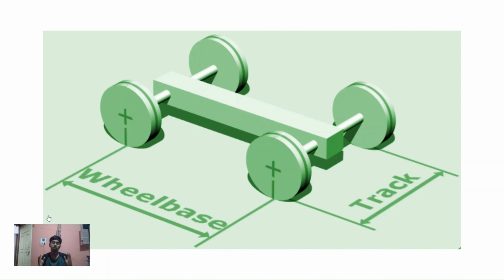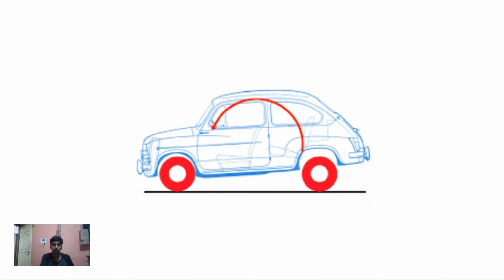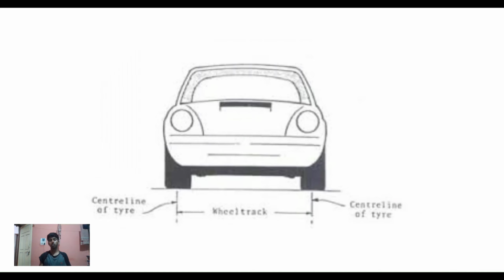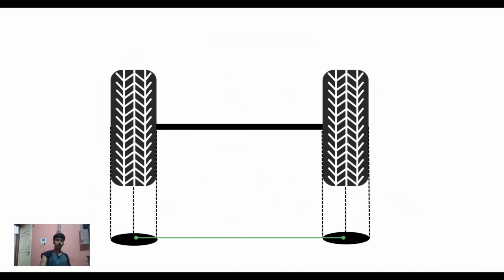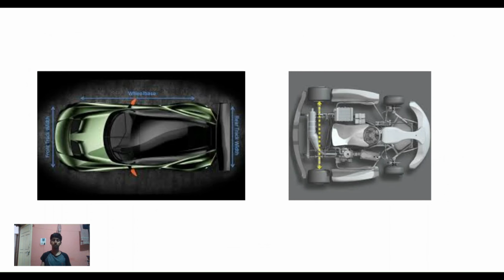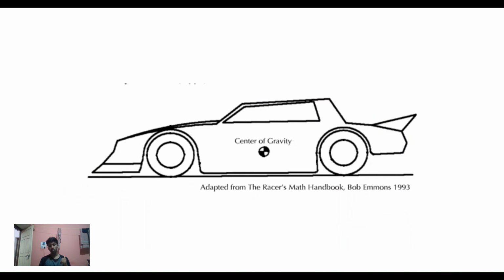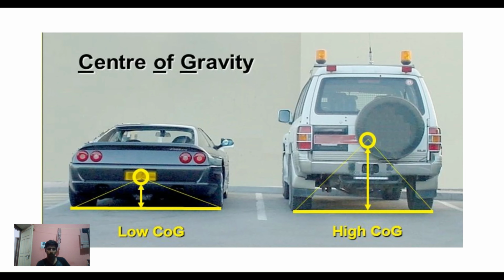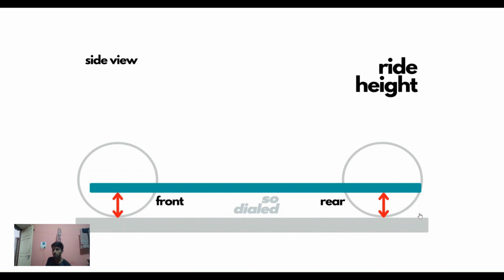Automotive basics: Wheelbase, Track width, cg height and chassis height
Wheelbase: Discover how the distance between your front and rear wheels impacts straight-line stability, turning radius, and ride quality. Longer vs. shorter wheelbase – what's the difference?
Track Width: Explore how the width of your car's stance influences body roll, cornering grip, and overall lateral stability. Why do performance cars often have wider tracks?
Center of Gravity (CG): Uncover the magic of CG height and its profound effect on a vehicle's balance, weight transfer during braking and acceleration, and its tendency to roll in corners. Why is a lower CG generally better for sports cars?
Whether you're a car enthusiast, a budding automotive engineer, or just curious about how vehicles work, this detailed explanation will give you a solid foundation in car dynamics. Get ready to enhance your understanding of vehicle design and performance!